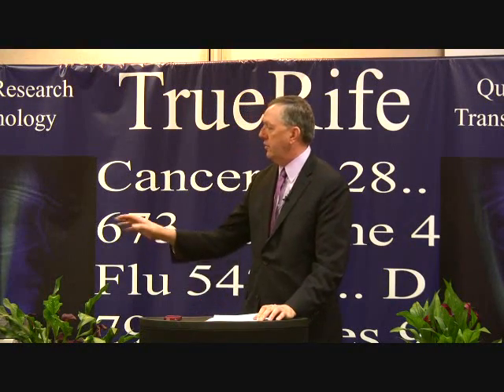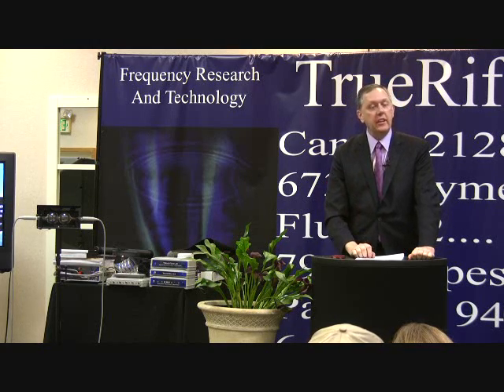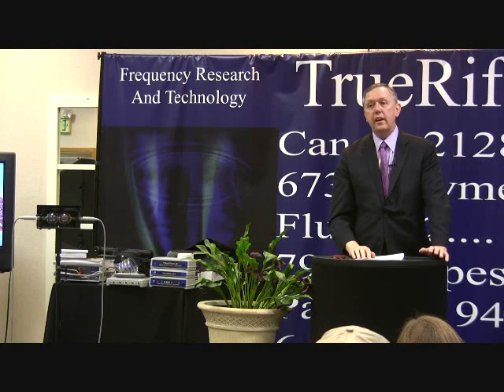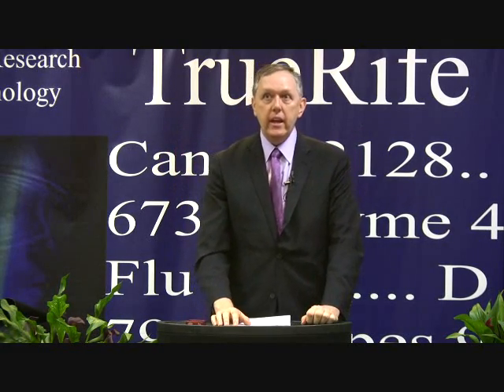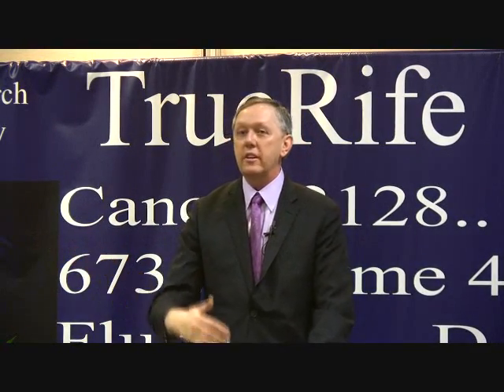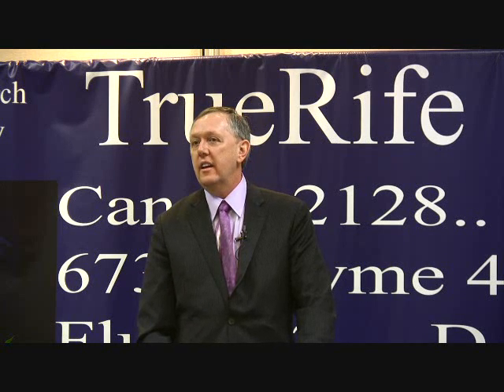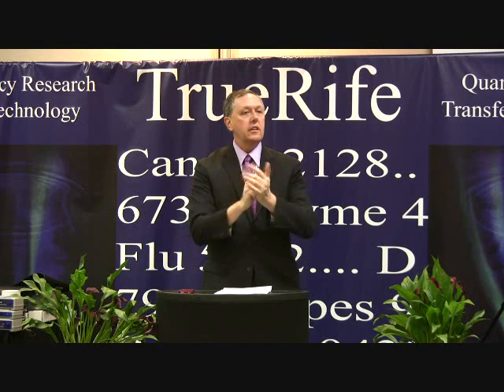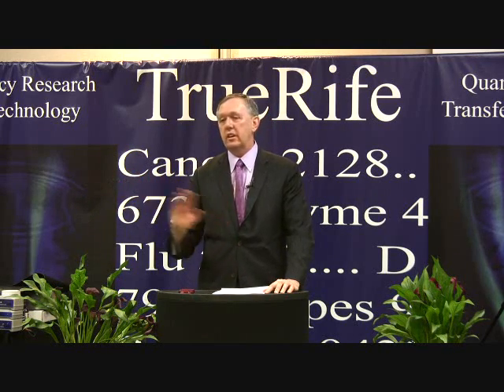Understanding Principles of TrueRife Frequency Delivery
Principles of bandwidth, pulsations, and harmonics explained.